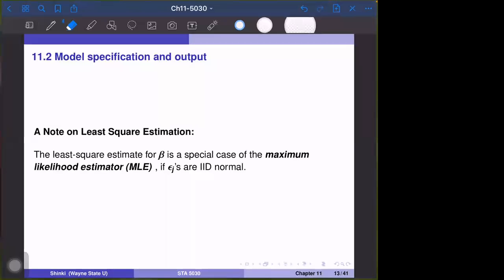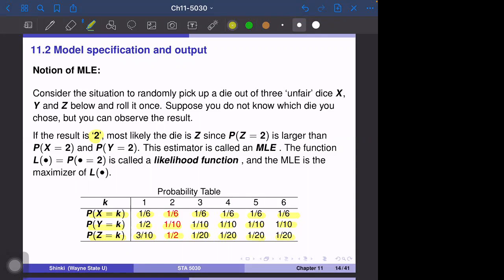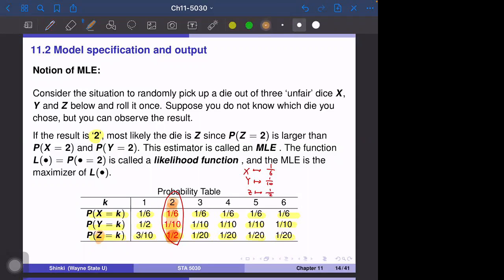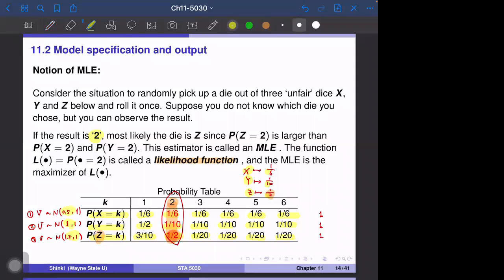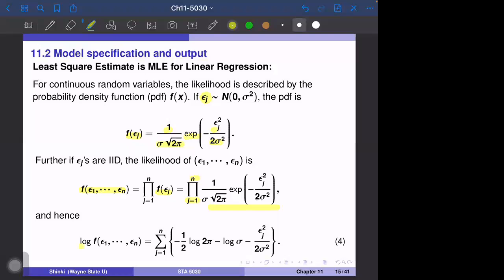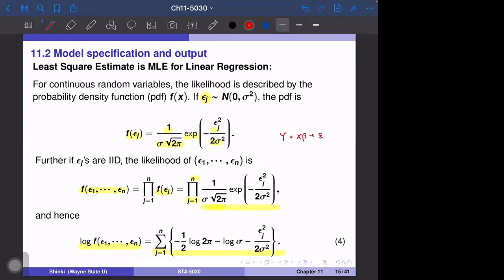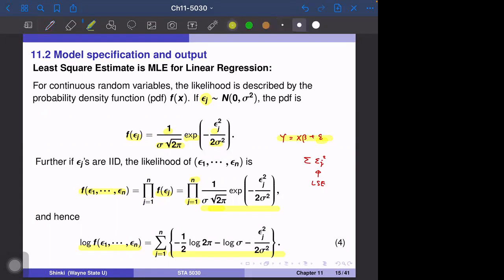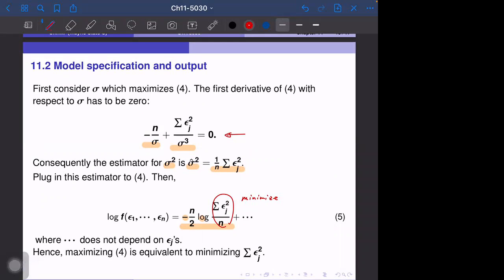5030-21F-11-16-2 Maximum Likelihood Estimator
11.2 Maximum Likelihood Estimator
Do Quiz-11-16-2. Due on 11/18.